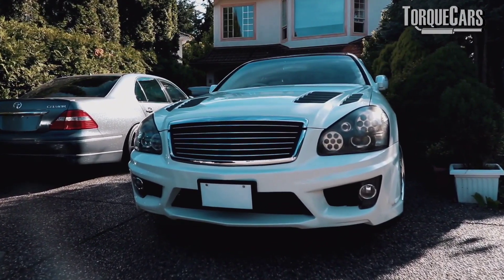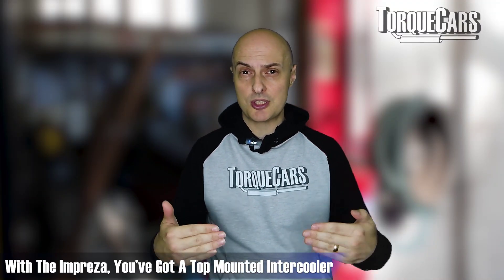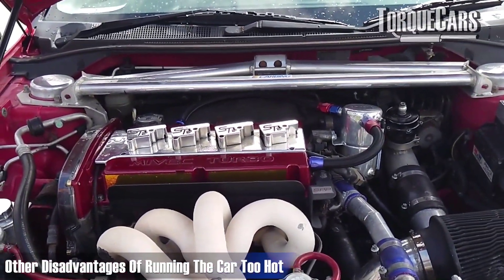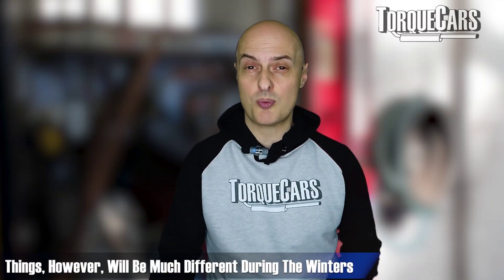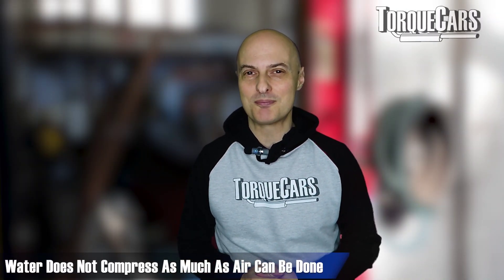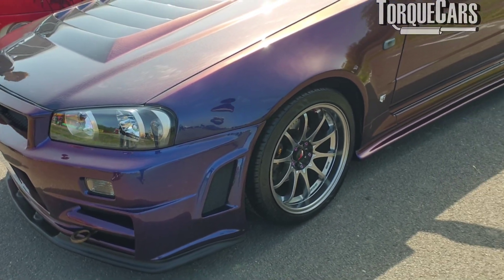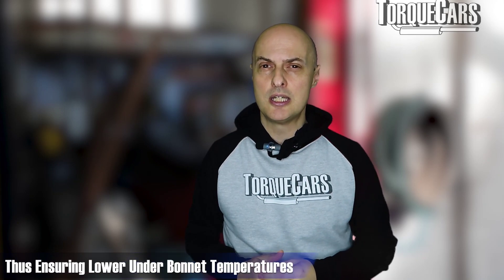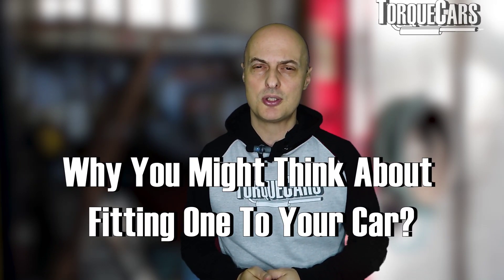What Performance Benefits Do Vents Offer? Car Bodywork Vents: & How To Maximize Power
If you thought vents were just a cosmetic mod then you'll be surprised to learn they can help performance gains on your engine. But only if done properly. There are a few things to watch out for and potential problems to avoid.

Welcome to our exciting video where we delve deep into the world of car bodywork modifications, focusing on the performance benefits of strategically cutting vents. If you've ever wondered how this automotive alteration can enhance your ride, you're in for a treat!

In our journey, we'll explore a variety of facets related to vented bodywork, sharing insights that will leave you well-informed and ready to make informed decisions for your beloved vehicle.

Cars That Came From The Factory With Vents

First off, we'll kick things off by taking a look at some iconic vehicles that rolled off the assembly line already equipped with vents. These examples showcase how manufacturers incorporate venting for both cooling and aerodynamic advantages, setting the stage for our discussion on the positive impact vents can have on your ride.

Vents In Mitsubishi EVOs

We'll zoom in on the renowned Mitsubishi EVOs and their clever vent placement. These high-performance machines are a prime example of how vents can be strategically used to optimize engine cooling and aerodynamics, enhancing their racing pedigree.

Disadvantages Of Running The Engine Hot

Running your engine hot can lead to a host of issues, from reduced power output to engine damage. We'll highlight the disadvantages of neglecting engine temperature management and how vents can be a game-changer in keeping things cool under the hood.

Things To Lookout For

Safety and structural integrity are paramount when it comes to cutting vents into your car's bodywork. We'll provide you with essential tips and insights on what to watch out for during the modification process to ensure your vehicle remains safe and sound.

Other Areas Where People Cut Vents Into

Venting isn't limited to the engine bay. We'll explore other areas where car enthusiasts have successfully incorporated vents to improve performance and aesthetics, giving you fresh ideas for your own customization project.

Conclusion

As we wrap up our journey through the world of car bodywork venting, we'll summarize the key takeaways and benefits you can expect when considering this modification for your vehicle. Our goal is to leave you feeling confident and informed about the potential performance gains and improvements you can achieve through this exciting modification.

So, if you're eager to learn how to make your ride cooler, sleeker, and more efficient, join us on this captivating exploration of car bodywork venting. Let's hit the road to better performance together!

0.00 Start
0.30 Intro
0.36 Cars With OEM Vents
1.07 Vents In Mitsubishi EVOs
1.29 Disadvantages Of Running The Engine Hot
1.45 Things To Lookout For
3.53 Other Areas Where People Cut Vents Into
4.51 Conclusion